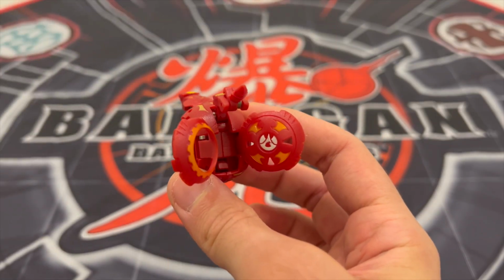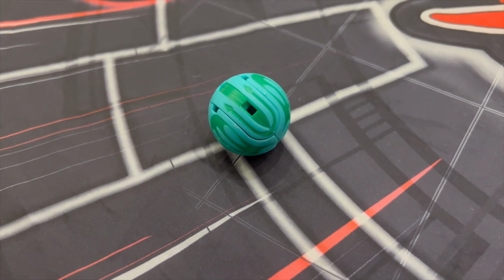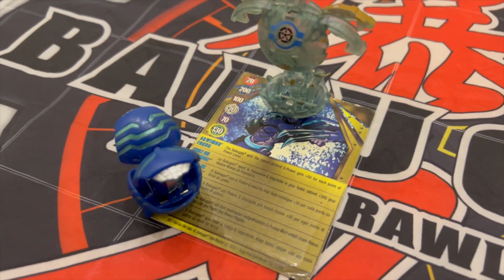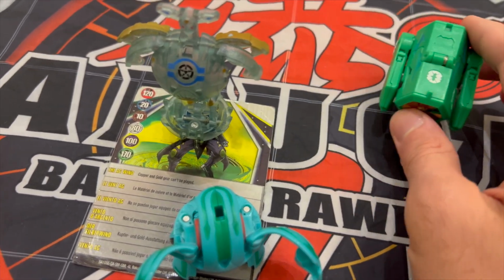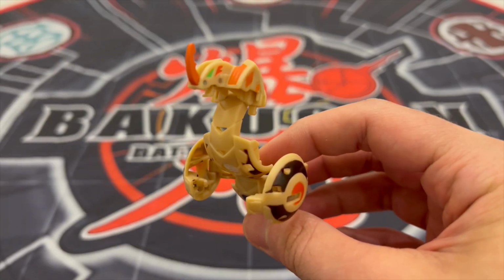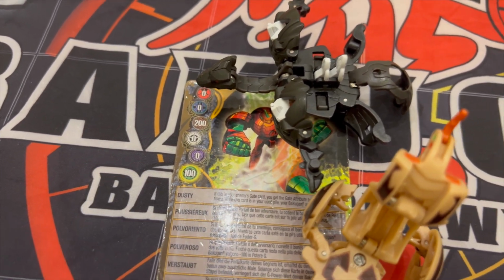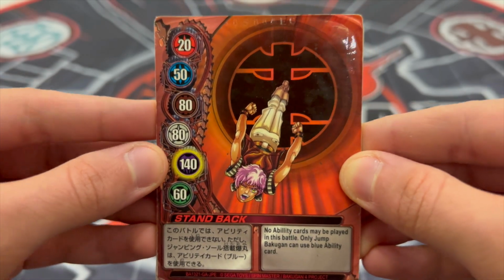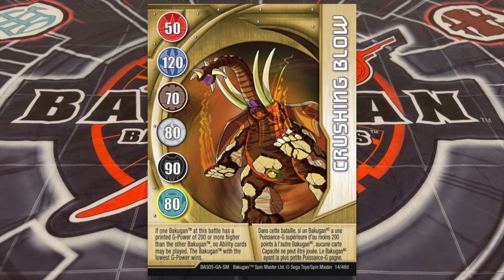What are the best Bakugan Gate Cards for each Attribute?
Hello Bakugan Brawlers!

Time Stamps:
0:00 Intro
1:03 Pyrus
2:49 Aquos
4:25 Ventus
6:17 Haos
7:31 Subterra
9:43 Darkus
11:28 Honorable Mention